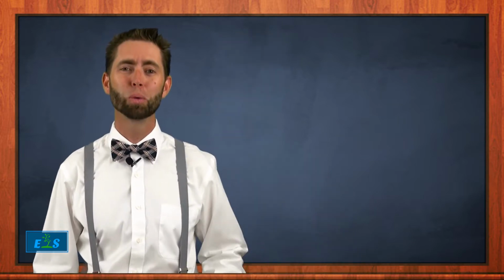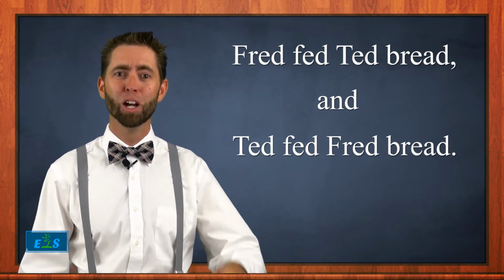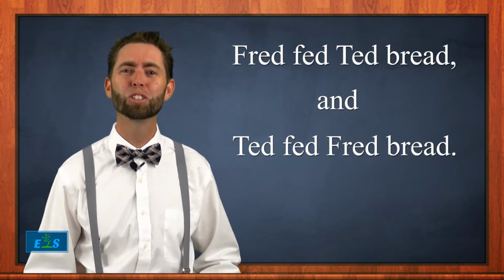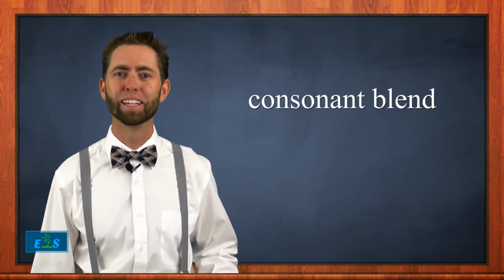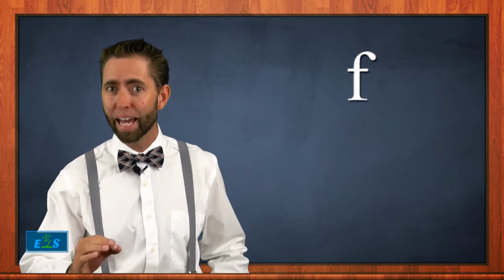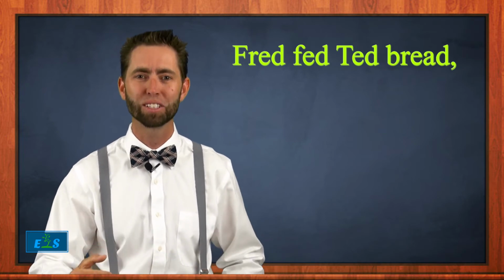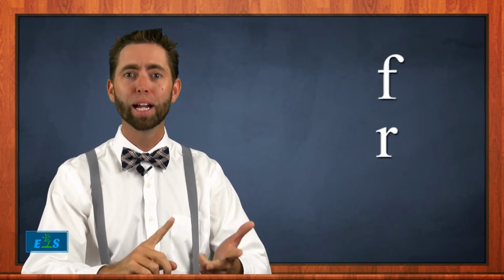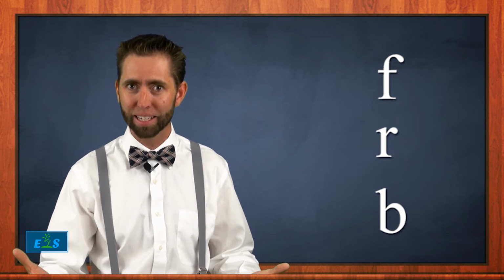Fluent English Pronunciation - Tongue Twisters Vol 2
In this lesson, we go over the sound of F, B, and R, with a fun tongue twister!